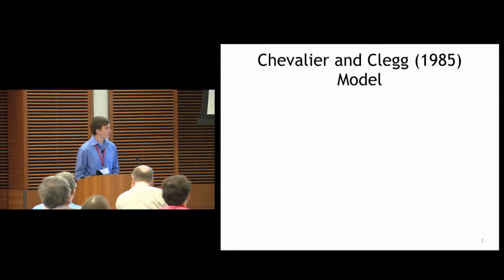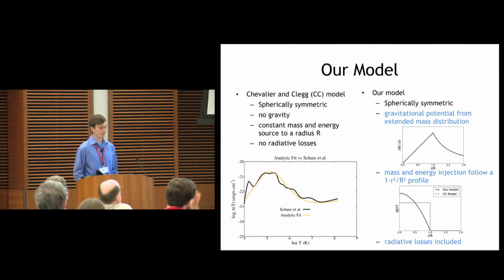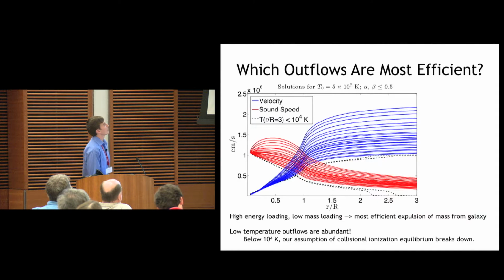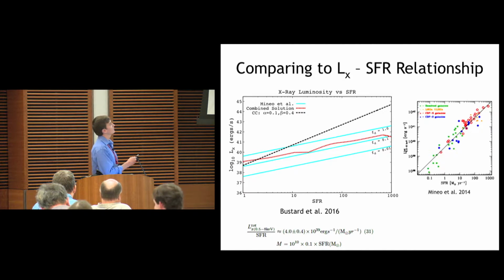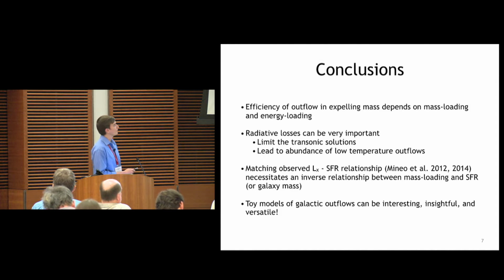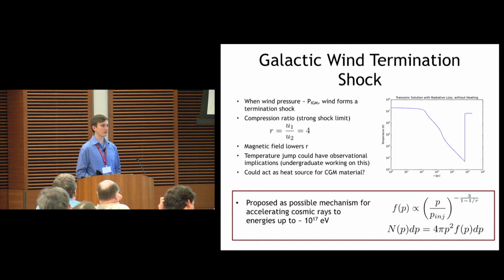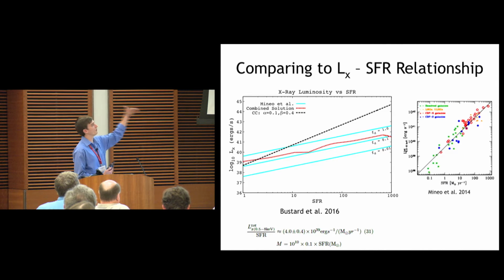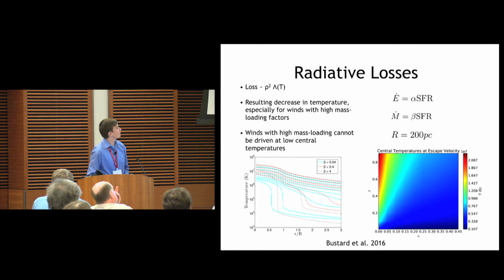Chad Bustard : A Versatile Family of Galactic Wind Models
Session: II. Milky Way Galaxy and Surroundings (Chair: Matt Haffner)
Speaker: Chad Bustard (University of Wisconsin, Madison)
Title: A Versatile Family of Galactic Wind Models
Abstract: Current models of galaxy formation overestimate the number of low-mass galaxies and their stellar ages. A possible solution is efficient galactic wind feedback that limits star formation at high redshift in low-mass galaxies. Unfortunately, the processes governing wind feedback are typically at too small scales to be properly accounted for in galaxy formation simulations. I will present a new model of galactic winds aimed at bridging this gap between physically motivated outflow models and cosmological simulations of galaxy formation. The Chevalier and Clegg (1985) galactic wind model is upgraded to include radiative losses, a gravitational potential from an extended mass distribution, and nonuniform mass and energy sources. I will show which wind solutions are most efficient in expelling mass from a galaxy, the abundance of low-temperature high velocity outflows, and the ability of our model, unlike the Chevalier and Clegg model, to reproduce the observed linear relationship between galaxy X-ray luminosity and star formation rate. Additionally, constraining our model to fit this linear trend leads to an inverse relationship between possible wind mass-loading factors and star formation rate. When employed in galaxy formation simulations, this relationship may lead to a better fit to the observed galaxy stellar mass function. Finally, I will address the effects of an extended halo potential on the escape or fall-back of various wind solutions, as well as what happens when outflows form shocks in the intergalactic medium.